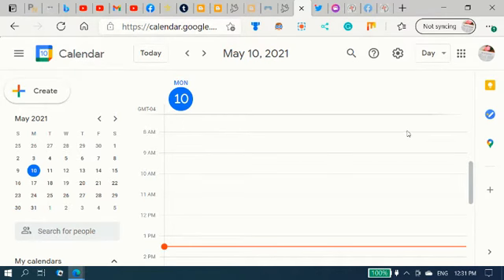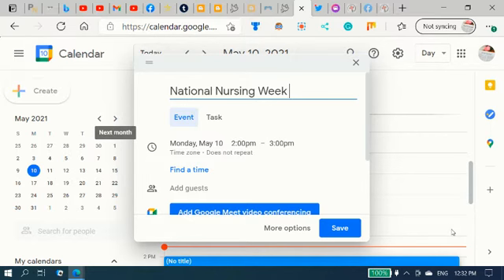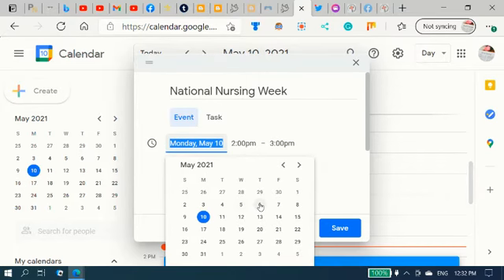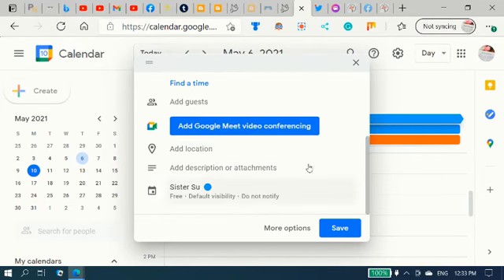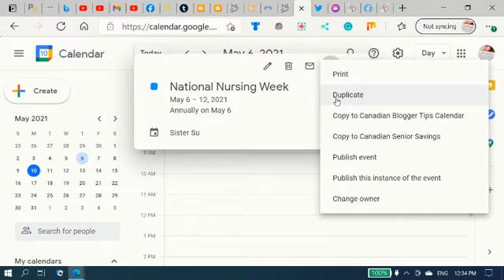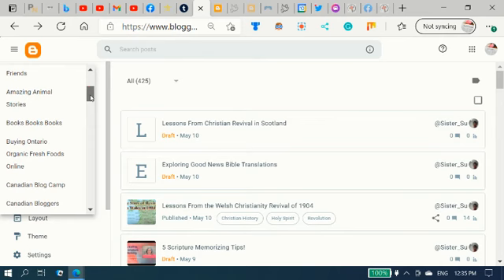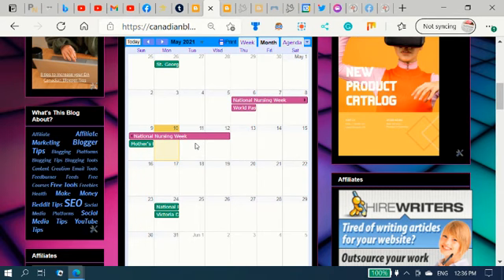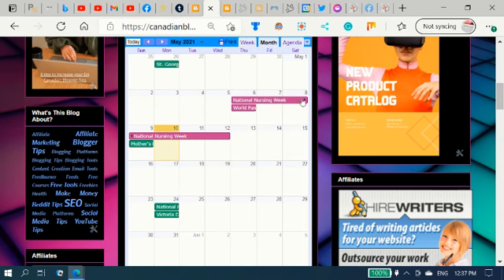How to Add Events to Multiple Google Calendars Captured 2021 05 10 12 30 54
Google Calendar Tips Screencast was created by a Canadian Blogger on May 12th, 2021
It was created with the following free tools:
If you use my links it may help keep me eat. Thanks!
Nimbus
Questions? Suggestions?